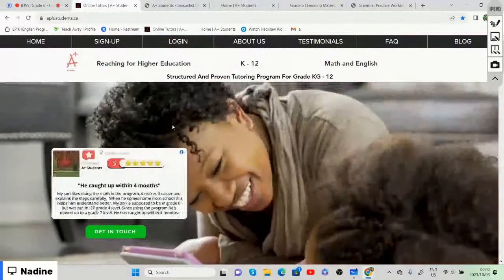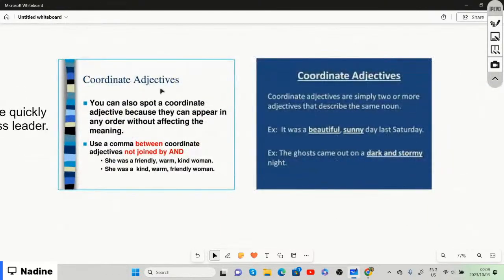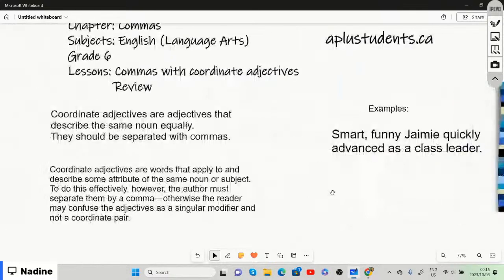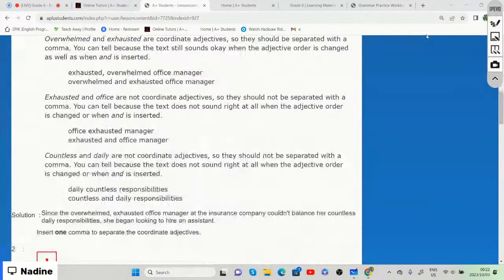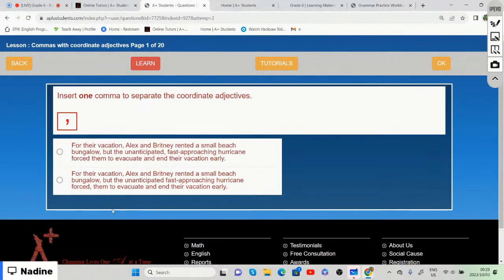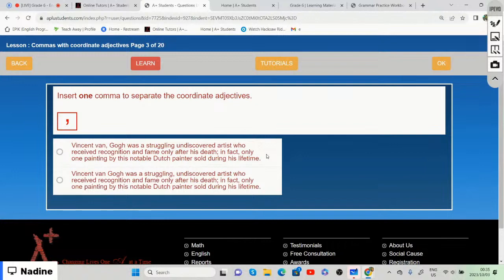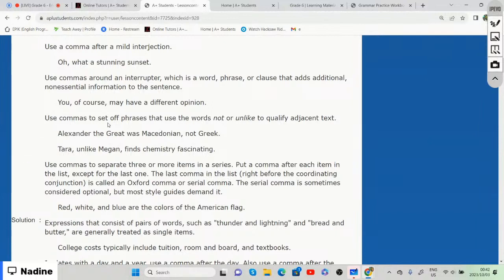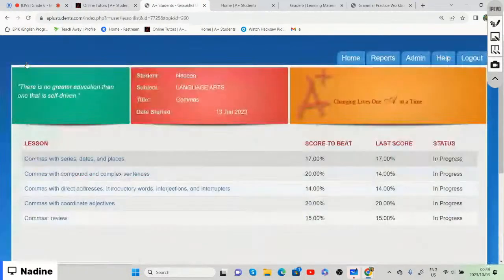Grade 6 - English: Commas